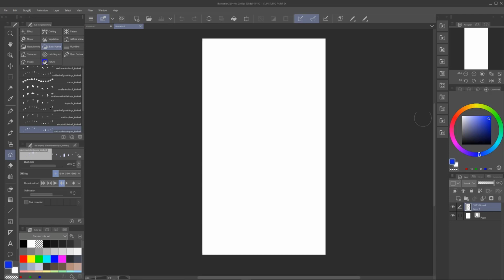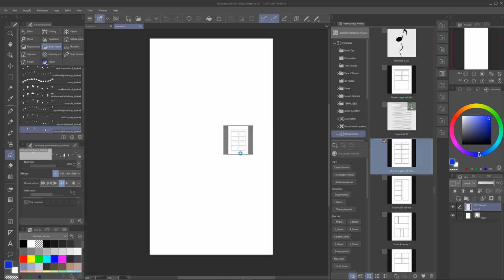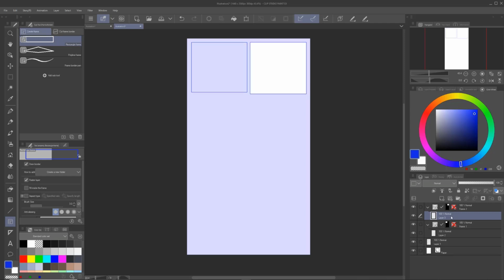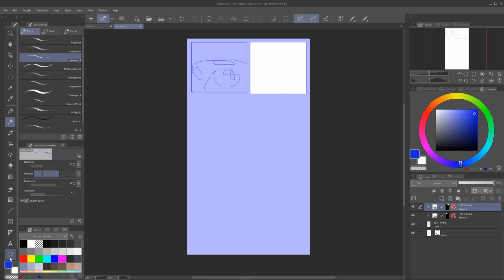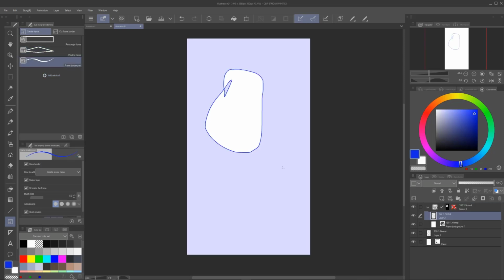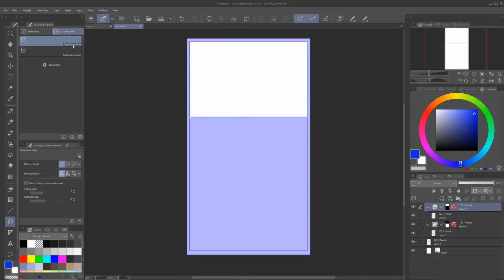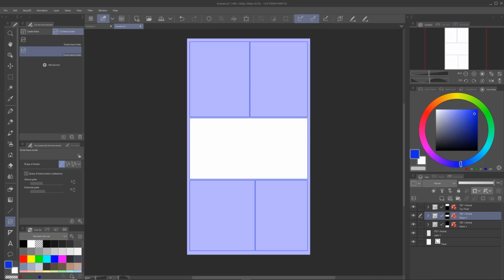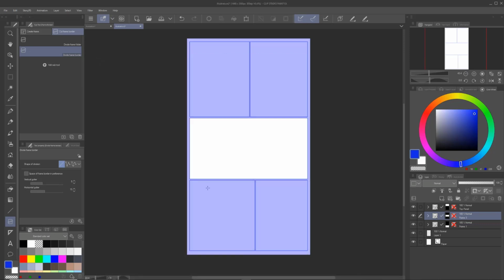Clip Studio Beginner Tutorial: How to Create Panels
Design professional and visually appealing panels in Clip Studio Paint with this brief tutorial. Learn essential tips and techniques to streamline your comic and illustration workflow!

THE ETSY SHOP !!!